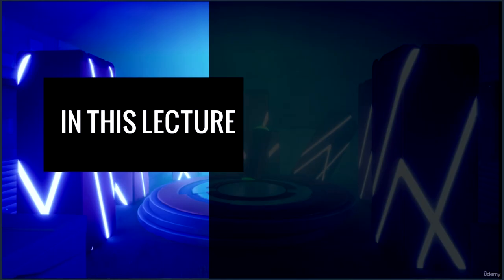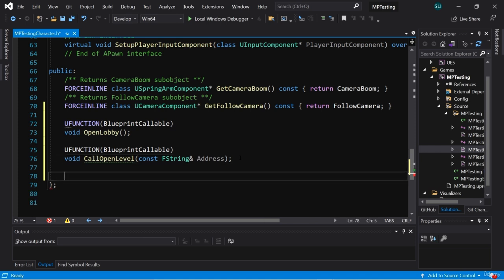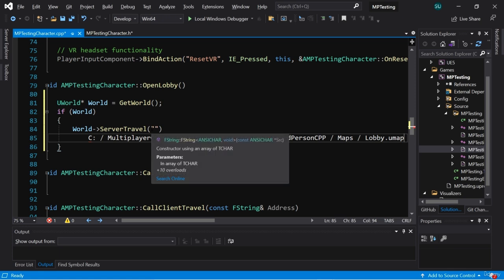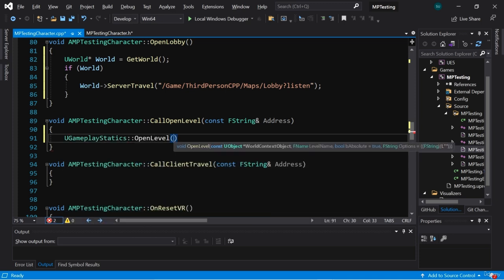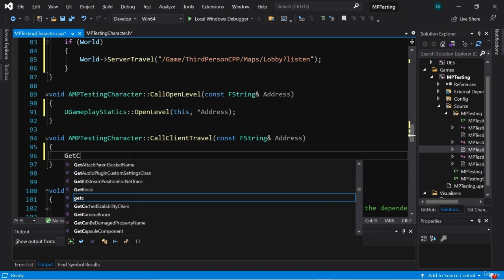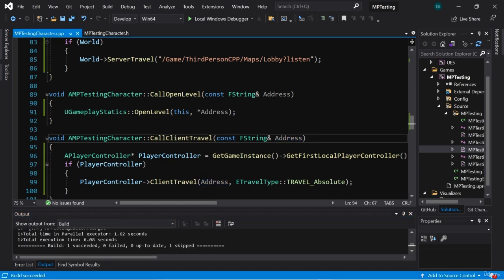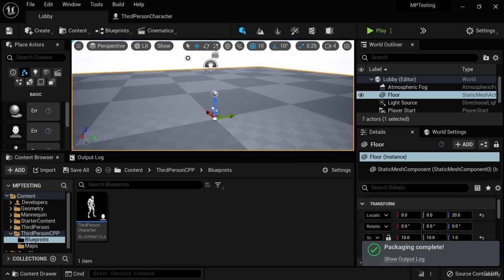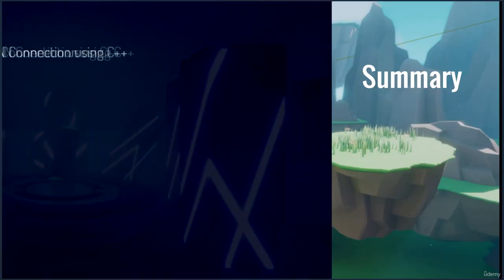3 LAN Connection